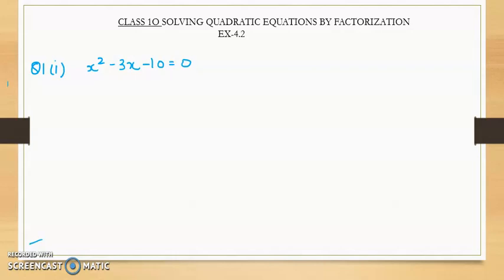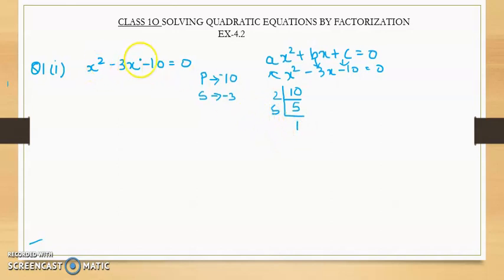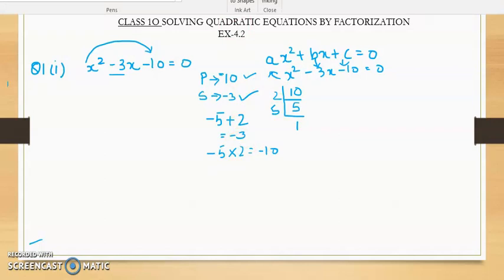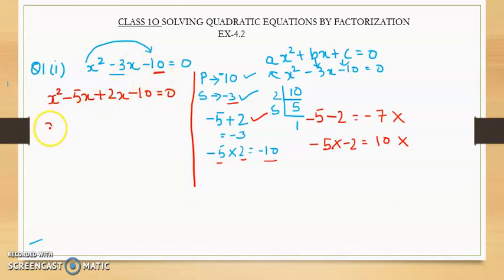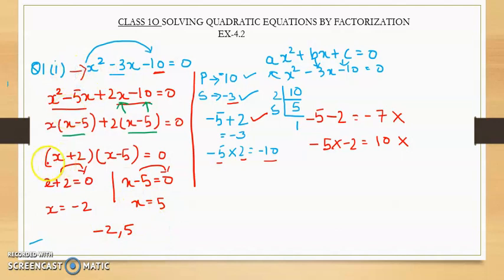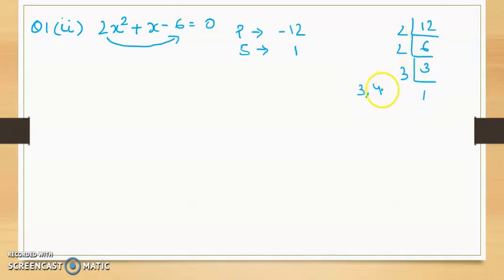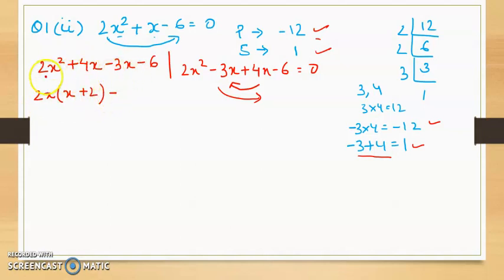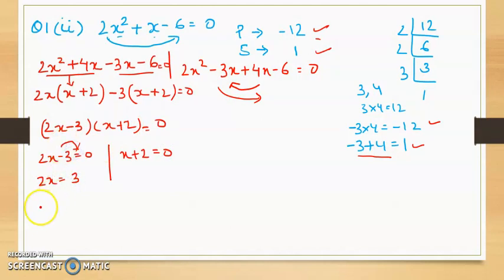CLASS 10 NCERT EX-4.2 Q1 (i and ii)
HOW TO SOLVE BY FACTORIZATION.